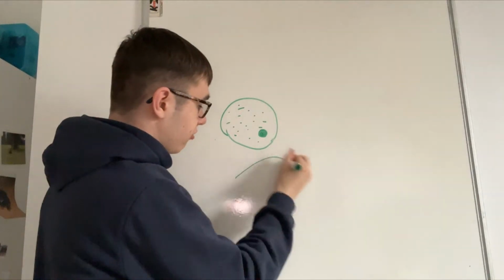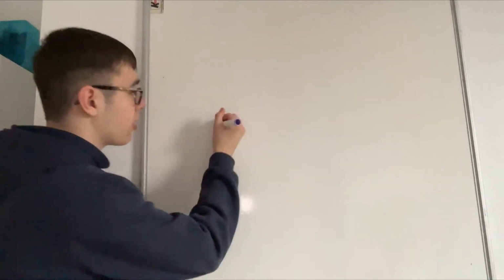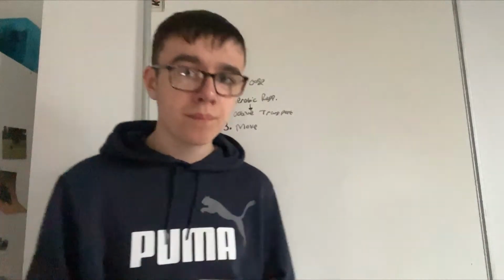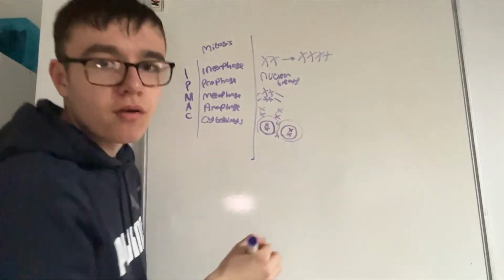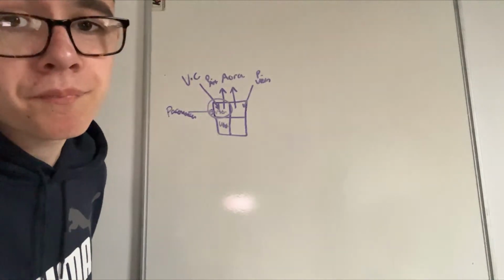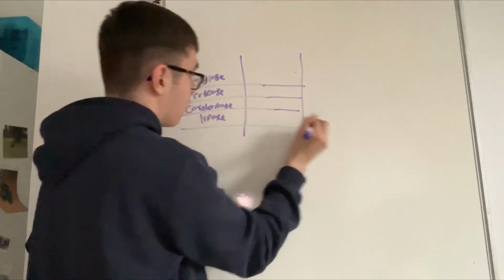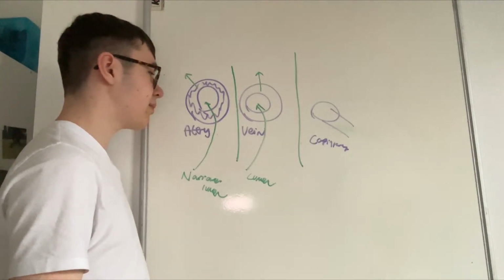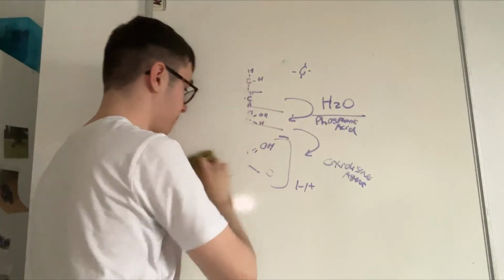REVISION STREAM (Day 14 of 20)